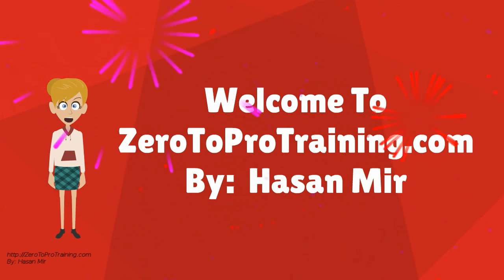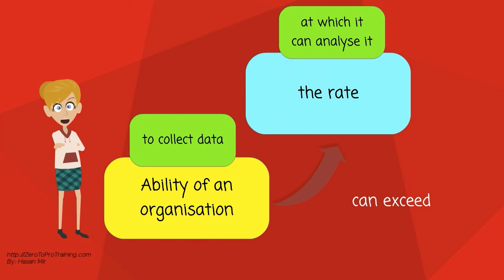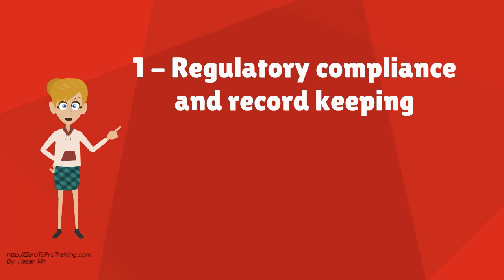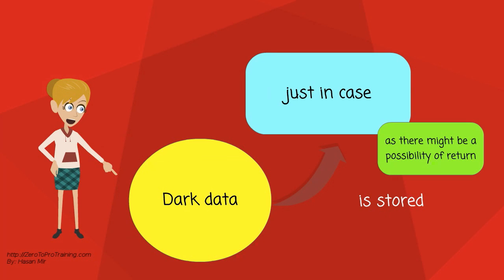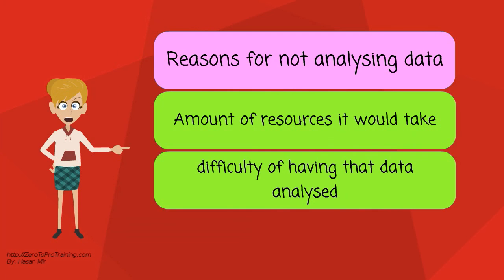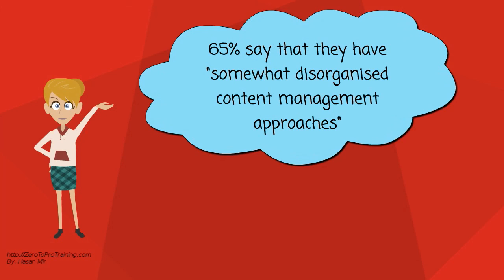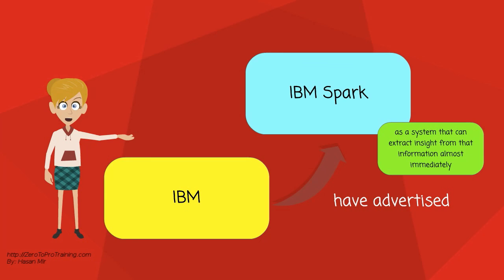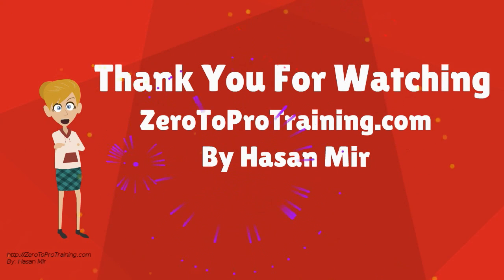What is Dark Data?